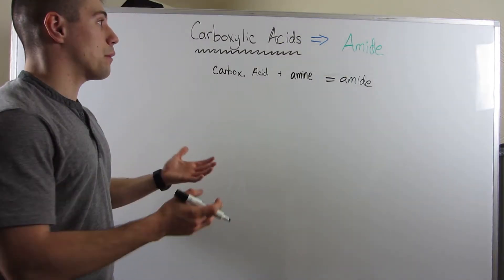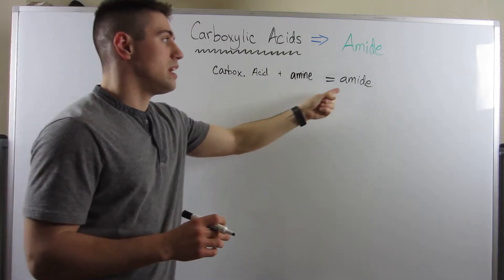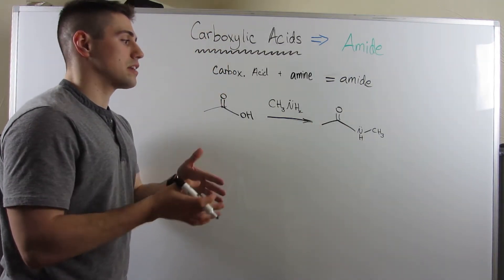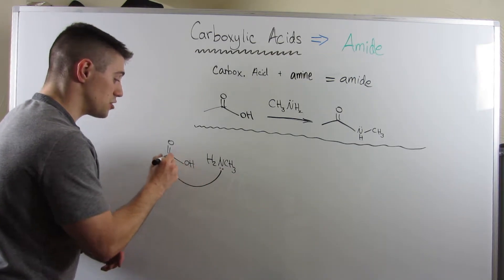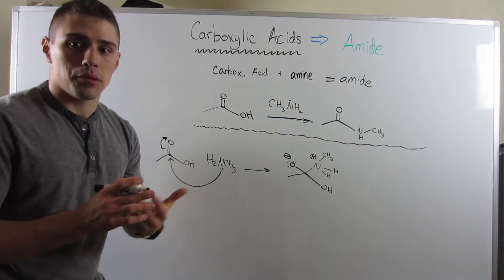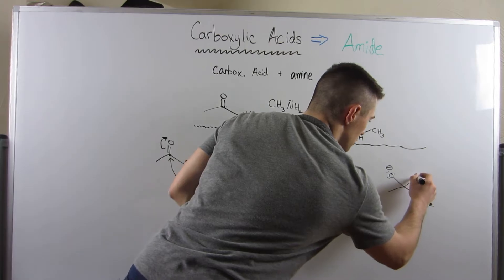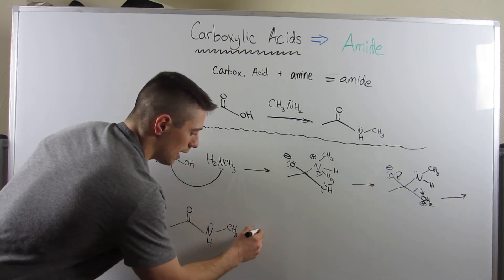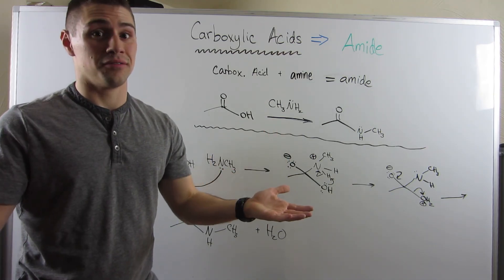Making Amides from Carboxylic Acids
Study Guide:  N/a (Joe's working on it!)

In this video, we look at how we can produce amides from carboxylic acids.